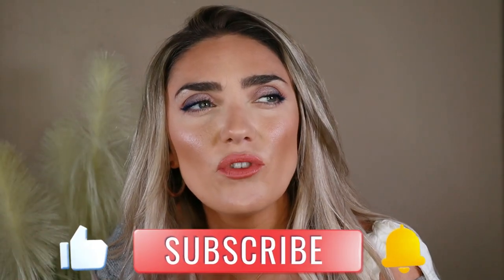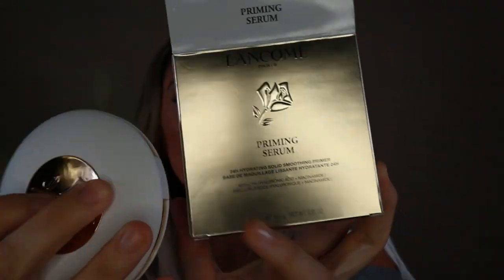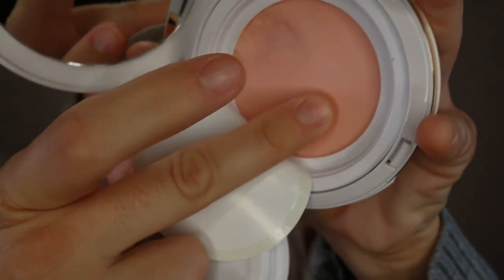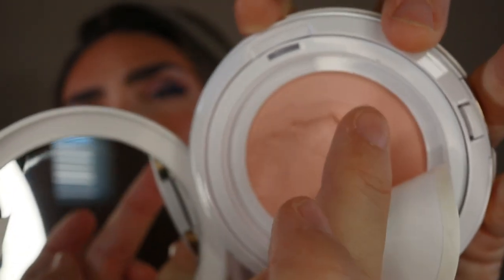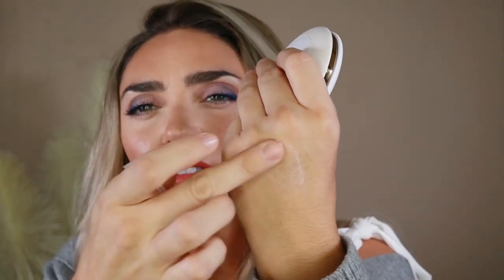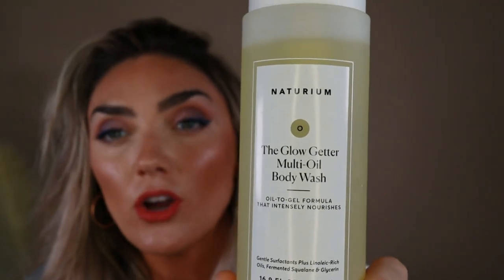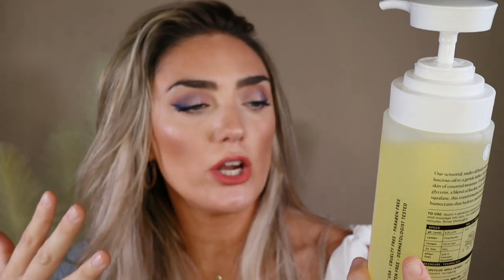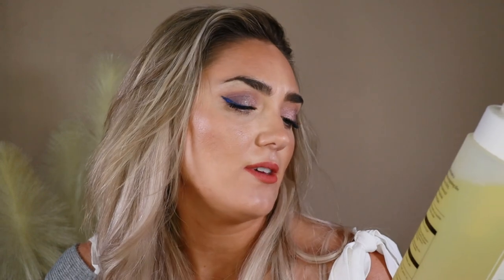WHATS NEW IN MY COLLECTION! NEW MAKEUP!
I CAN'T RESIST MAKEUP AND BEAUTY! THERE IS AN EVER-REVOLVING SELECTION OF NEWNESS IN MY COLLECTION. Which is why today Im showing you some of the current newness I have recently acquired. Of course the links are all down below!!! ENJOY!
PRODUCTS:
LANCOME PRIMER SERUM
BOBBI BROWN SKIN CONCEALER
YSL TATOUAGE VELVET CREAM LIP
REFY LIP SCULPT
DERMABLEND JELLY GRIP PRIMER
MILK FUTURE FLUID
LANCOME TEINT IDOLE CONCEALER
NATURIUM GLO GETTER BODY WASH
HOURGLASS UNLOCKED PALETTE
Hourglass Mini Powder
Hourglass Mini Powder
Hourglass Mini Blush
Hourglass Mini Strobe powder
HOURGLASS LIGHTNING INFINITY
JANE IREDALE BLUSH STICK
JANE IREDALE BRONZER STICK
JANE IREDALE MATTE LIP STAIN
CODES TO SAVE MOOLAH:
**ESTATE COSMETICS ** ** USE CODE : HEYJESS10OFF**
DO ME a favor and do yourself a favor. check these out:
A NOTE FROM ME: WELCOME, Welcome! As you can see I love makeup and beauty! SUPER predictable right? LOL About a million other girls on YouTube love makeup and have channels, and lets face it are better at their makeup artistry skills than me. What I lack in amazing artistry, I make up for in experience and a knowledge of a huge array of products, brands, and ingredients. Most of all I have extreme passion for beauty. Not because I think its what makes us all beautiful, but because its fun and creative. I get giddy like a school girl finding and trying new products and am totally jazzed when I get to share my newfound treasures!
I hope you stick around and take a load off your mind for the few mins you watch my videos, and learn something new, and find joy in the world of beauty products like I do! LOL
I GET EVEN MORE EXCITED in FINDING THE BEAUTY WITHIN PEOPLE as I do in products!